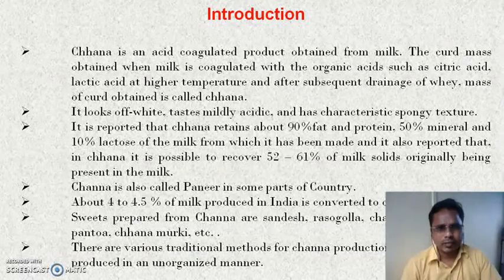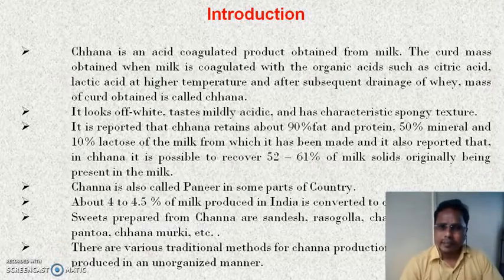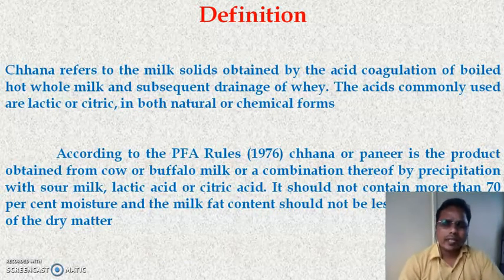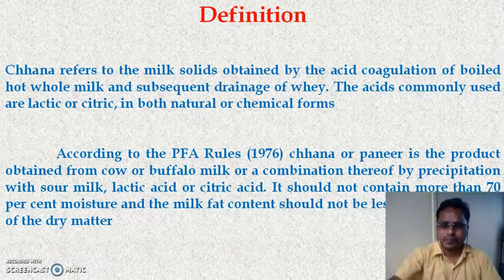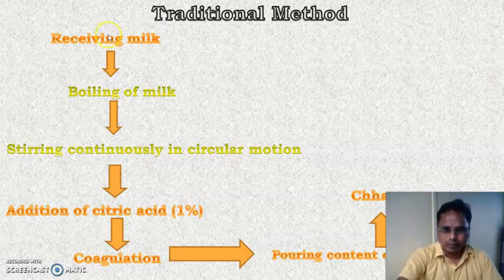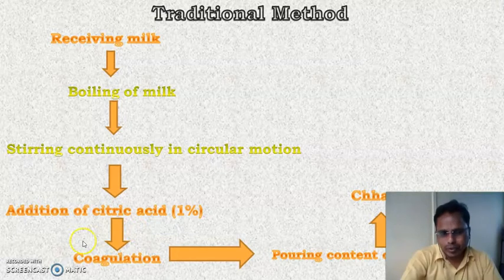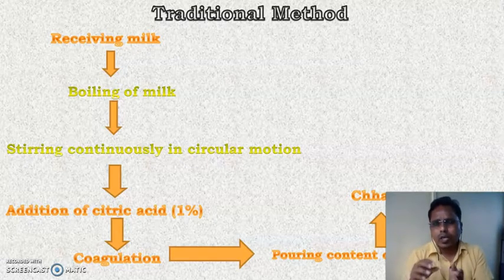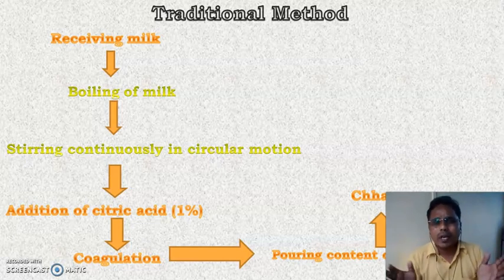Channa and channa based product I